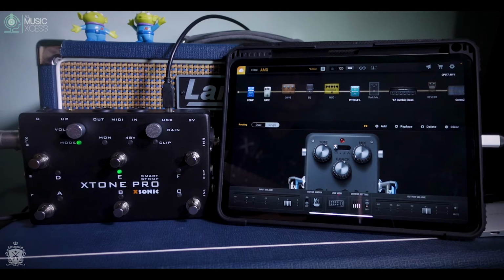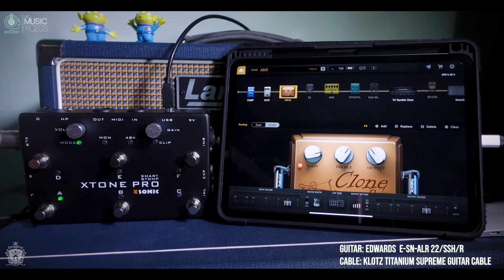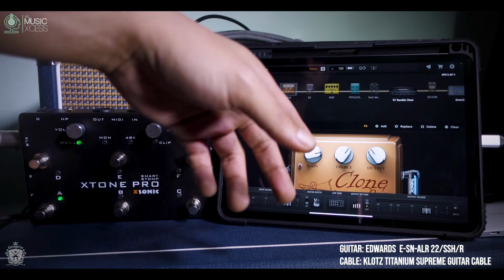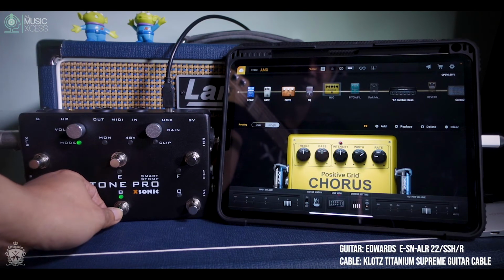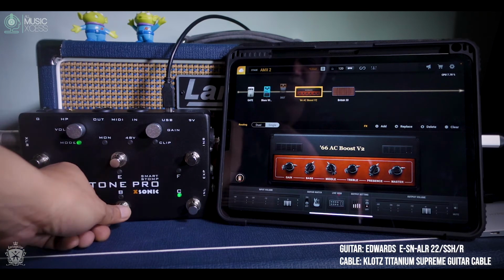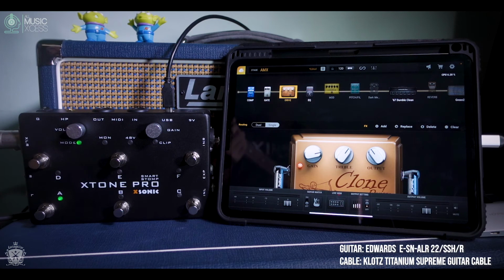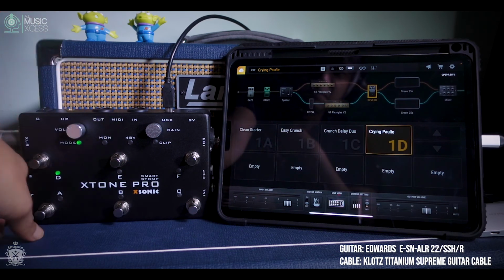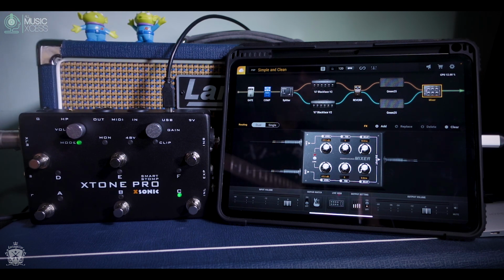Xsonic Audio Xtone Simple Setup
short tutorial on how you can use the Xtone Pro for your gigs and performances.

Time stamp:
Intro music 00:00 - 0:53
Blah blah blah 0:54 - 6:11
Setup(s) 6:12 - 17:04

Guitars and Gears:
💡DAVIS GUITAR MUSIC CENTRE

💡 The Basement Studio
The Basement Studio(Singapore) is catered to musicians who are looking for affordable jamming/rehearsal studios and recording sessions, as well as live streaming service.

💡BANDASIA SINGAPORE
Get in touch with musicians all across Asia and share your videos, experiences and links. Join us for more cool surprises.